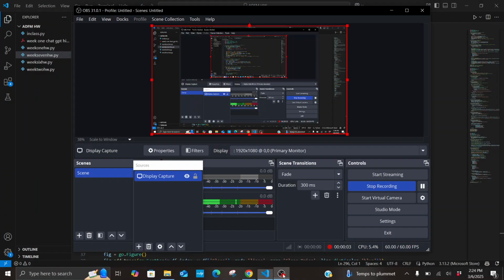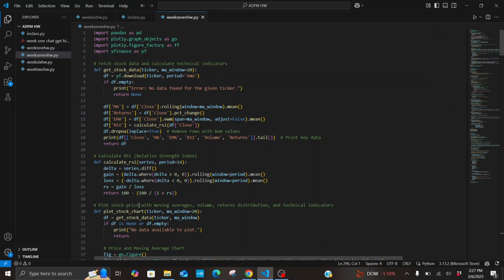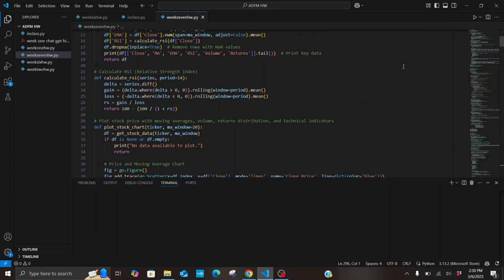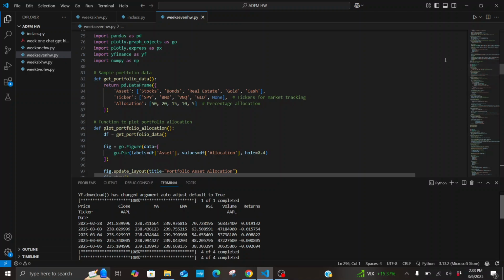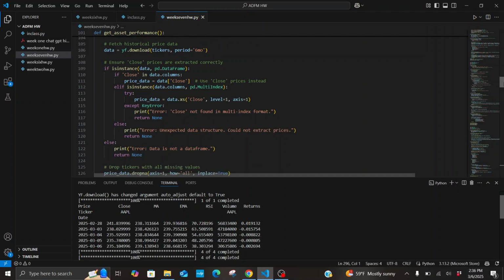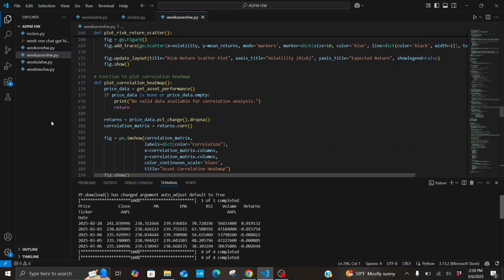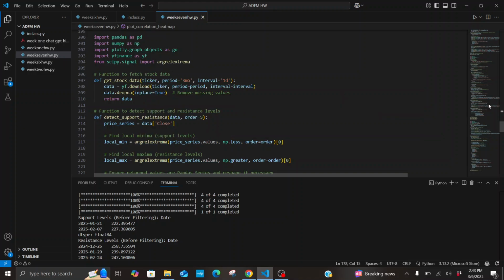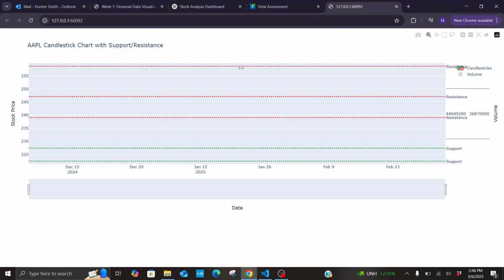ADFM WEEK 7